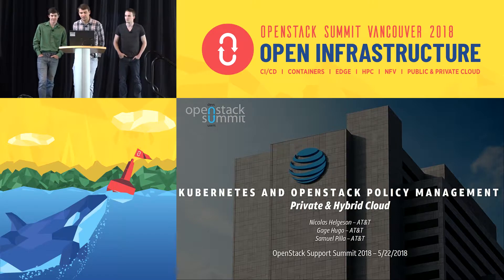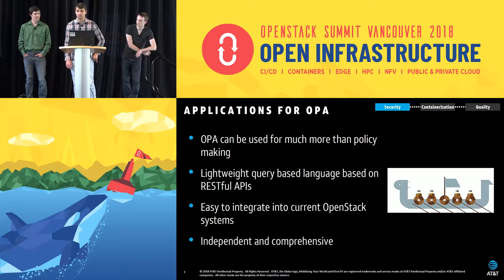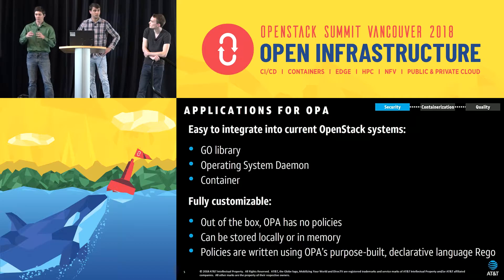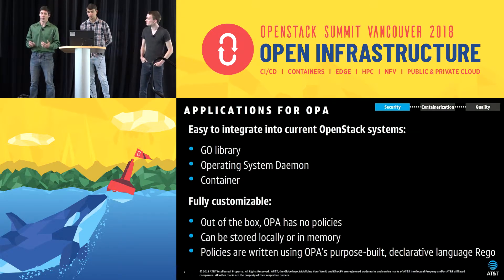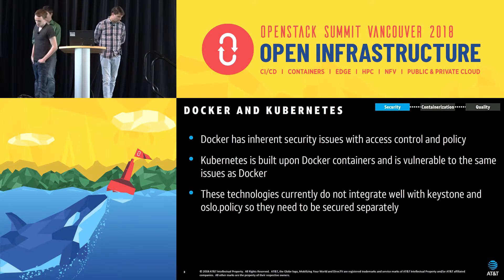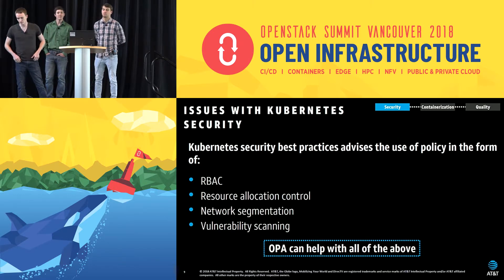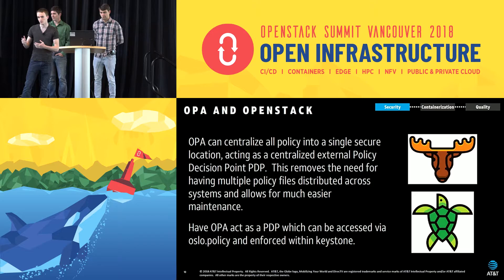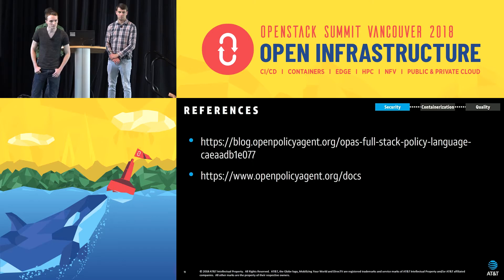Kubernetes and OpenStack Policy Management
In a paradigm where operators are deploying OpenStack using Kubernetes, difficulties surrounding common issues such as authentication and policy enforcement multiply as OpenStack and Kubernetes have different ecosystems. In the case of policy decision point, OpenStack leverages keystone and oslo.policy, while Kubernetes provides mechanism to use external policy engine. This talk proposes a proof of concept to leverage a single external policy decision point (PDP) engine that would centralize PDP